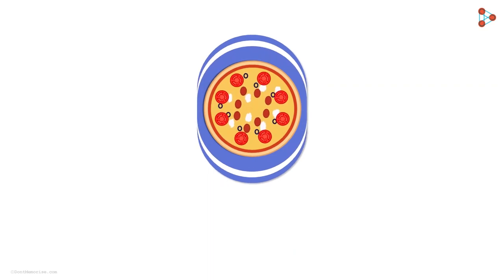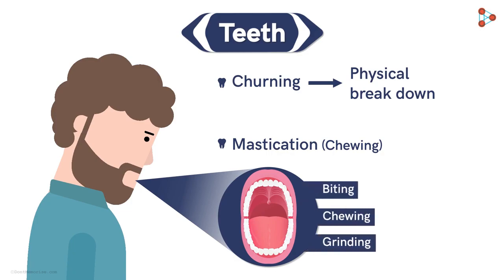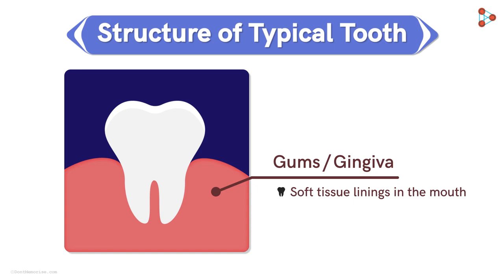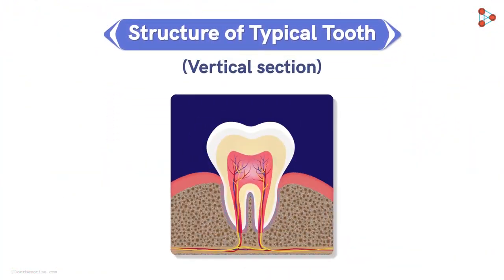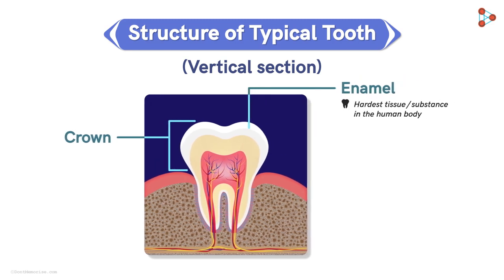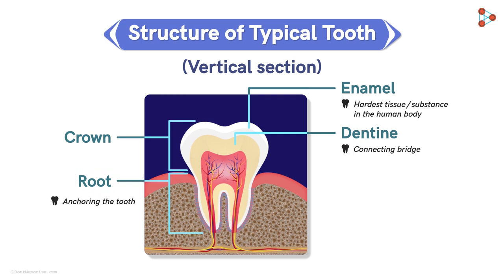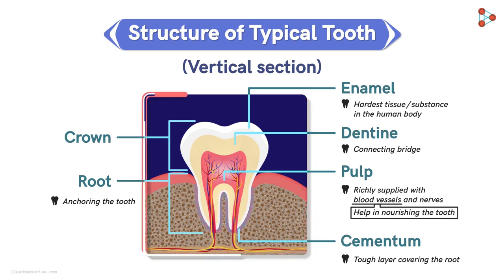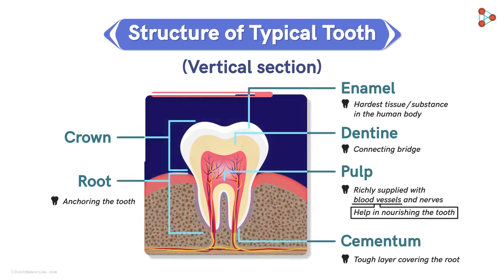Structure of a Typical Tooth Don't Memorise